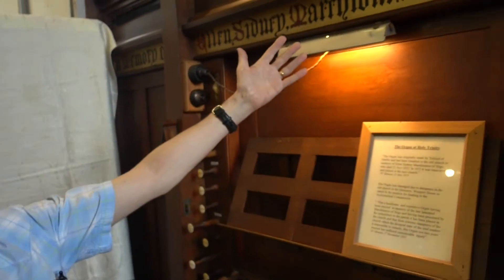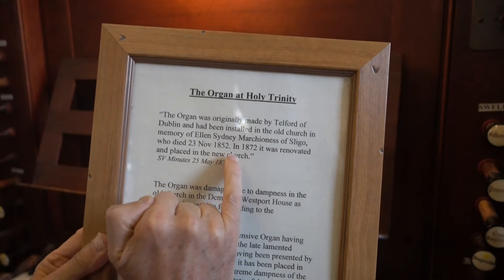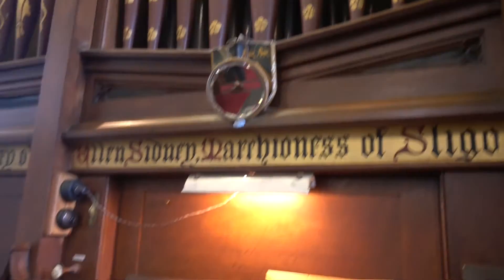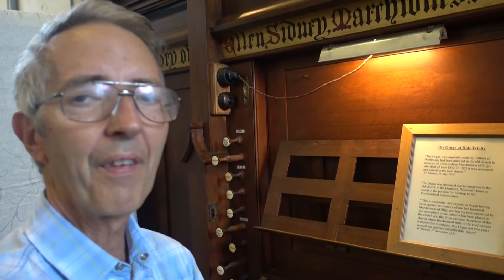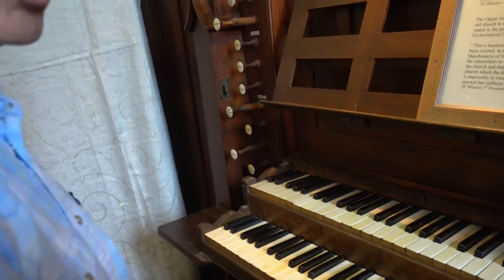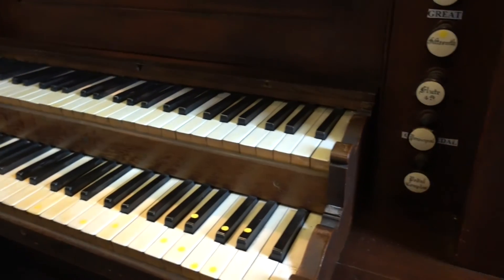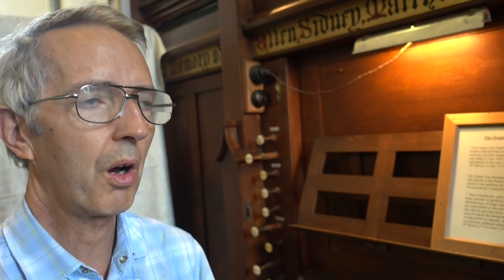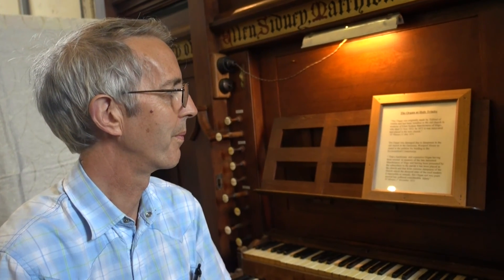John Dexter: Holy Trinity Church Organ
Organist John Dexter plays and talks about the Telford organ in Holy Trinity Church, Westport at the Westport flower Festival. 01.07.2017

Dates Active in Dublin:
1830–1885
Business Type:
Musical instrument maker: organMusical instrument maker: piano
Address(es):
108 Bride Street [1830?] 1832–34
45 Bride Street, 1834–37
109 St Stephen's Green, 1837–85
Details:
Possibly apprenticed to Timothy Lawless and/or William or Charles Hull (Gillen).
William Telford established his organ-building and pianoforte 'manufactory in 1830 (Gillen). In 1847 he took his brother Henry into partnership and some organs from this period bear the nameplate William and Henry Telford, but more normally Telford & Telford until 1870. Henry died in 1866, and in 1870 William's two sons, William Hodgson and Edward Henry, joined the firm as it became Telford & Sons (Gillen).
The Telford family firms were the leading Irish organ builders of the nineteenth and earlier twentieth centuries. As well as repairing and rebuilding many older instruments in Dublin and throughout the country, they build over one hundred organs in churches and cathedrals throughout Ireland, and many instruments for colleges, convents, private houses etc. Telford's reputation was such that in 1847 the leading French organ builder Aristide Cavaille-Coll invited him to inspect his new organ at the Madelaine in Paris, while in 1851 he was invited to be adjudicator at the Great Exhibition in London.